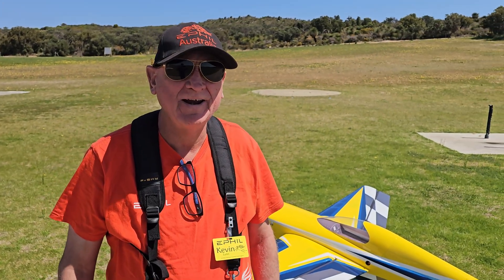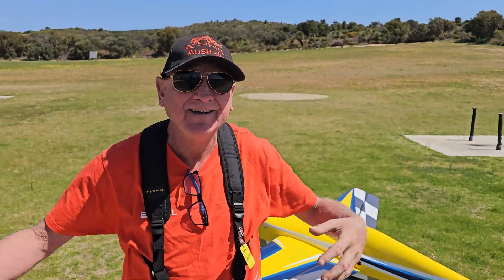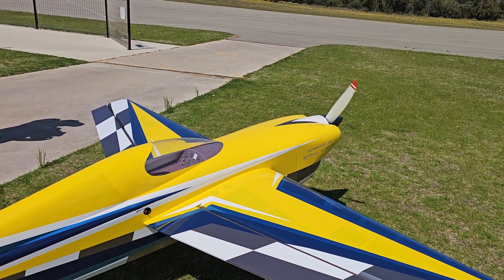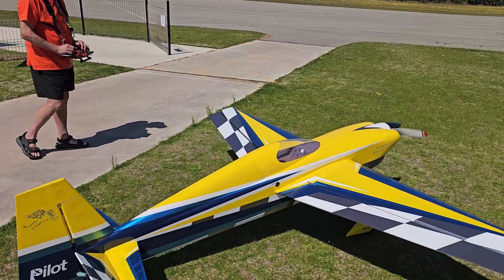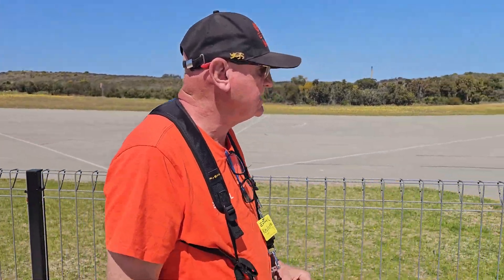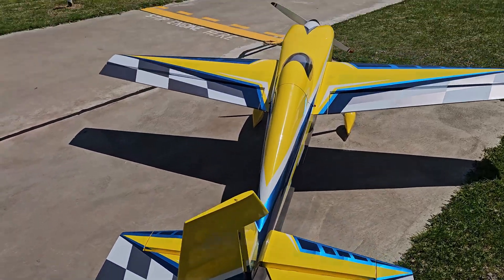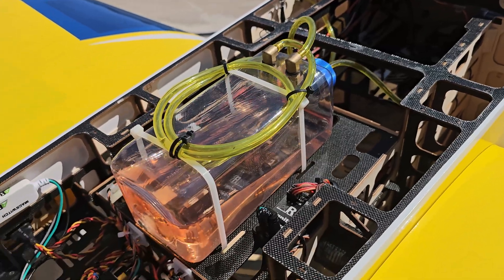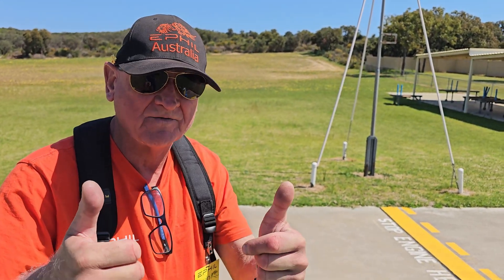EPHIL 123 Pro powering a Pilot Edge-540 104inch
In this video Kevin explains how he has setup his Pilot Edge 540 in great detail. This particular aircraft is using the KISS method.